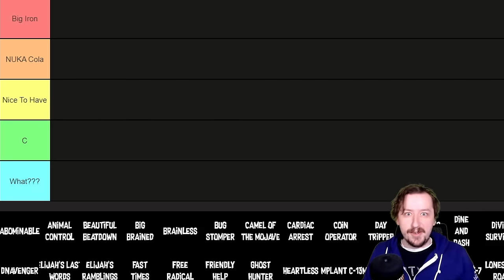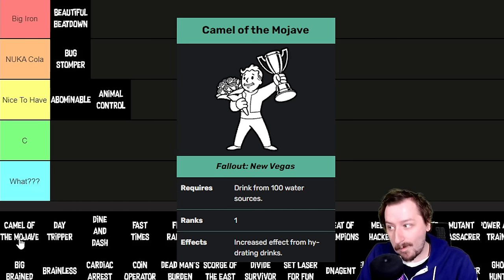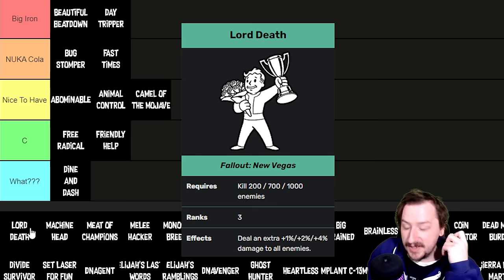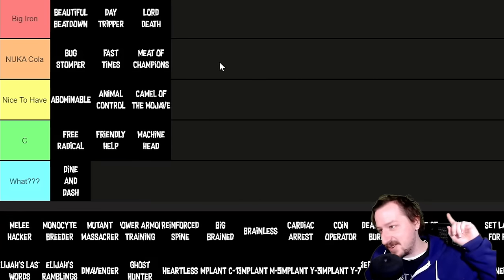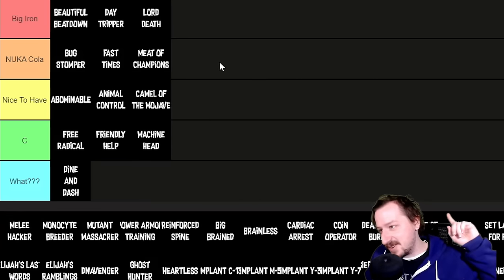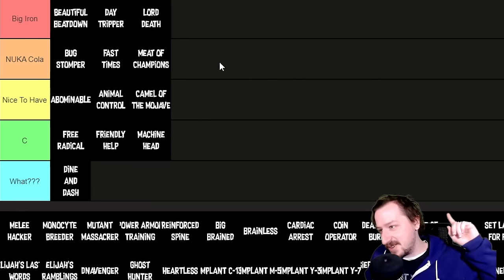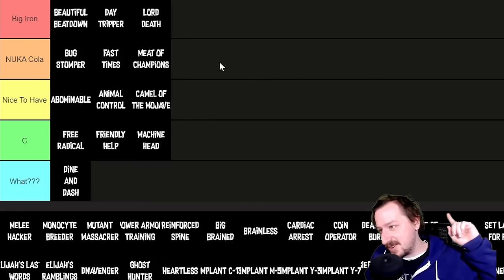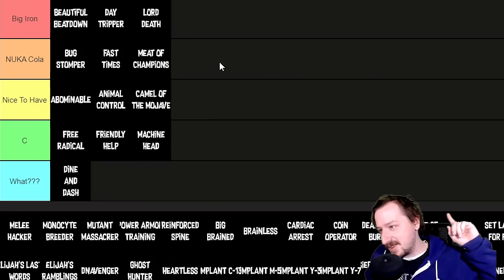Fallout New Vegas Earnable Perks Tier List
Welcome to the Wasteland, Vault Dwellers! In today's video, we're diving deep into the post-apocalyptic world of Fallout: New Vegas to bring you the most comprehensive and insightful Earnable Perks Tier List! Whether you're a seasoned Courier or a fresh face in the Mojave, this tier list will help you navigate the treacherous wasteland and make the most out of every perk opportunity.

Our expert analysis covers a wide array of perks that can be earned through leveling up, completing quests, and making impactful choices throughout the game. From enhancing your combat skills to unlocking unique abilities, we've ranked each perk to guide you on your journey towards becoming the ultimate wasteland survivor.

🛠️ Are you aiming for a powerhouse combat build, a charismatic diplomat, or a stealthy infiltrator? Fear not, as we've categorized each perk to suit different playstyles and preferences. Discover hidden gems that synergize perfectly with your character build and learn which perks might be essential for your survival in the unforgiving Mojave Desert.

🧠 Join us as we break down the perks into S, A, B, C, and D tiers, providing you with a clear understanding of their effectiveness and impact on your overall gameplay experience. Whether you're a fan of the NCR, Caesar's Legion, or you prefer to walk your own path, this tier list is designed to accommodate various playthroughs and playstyles.

🎮 So, grab your favorite weapon, gear up in your best wasteland attire, and let's delve into the intricacies of Fallout: New Vegas Earnable Perks! Maximize your character's potential, make informed choices, and conquer the Mojave with unparalleled prowess.

🚀 Thanks for joining us on this epic wasteland adventure. Until next time, wander the wasteland wisely, Vault Dwellers! 🔒